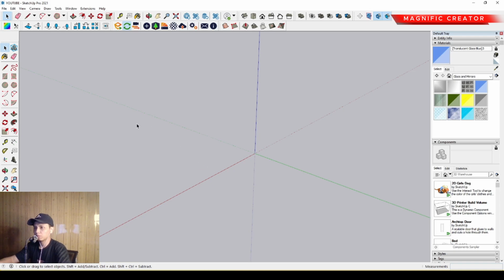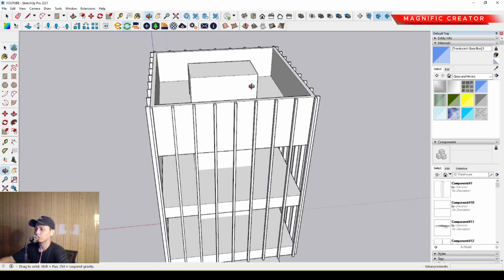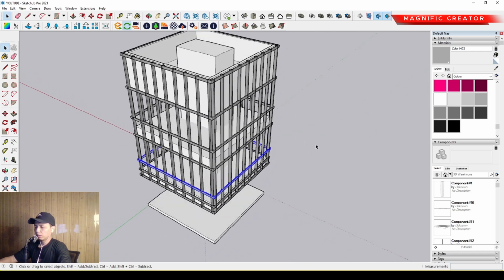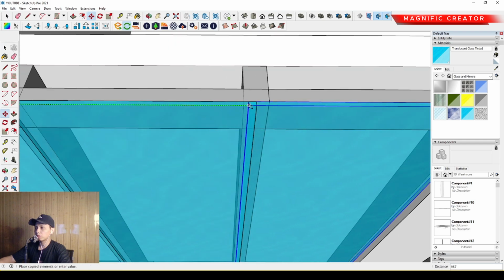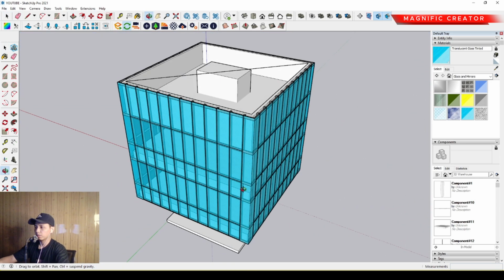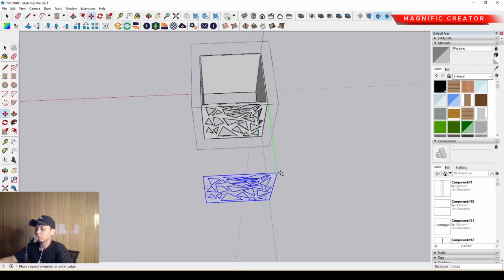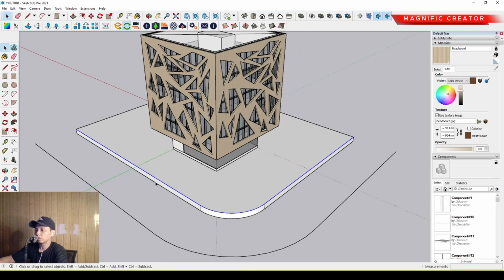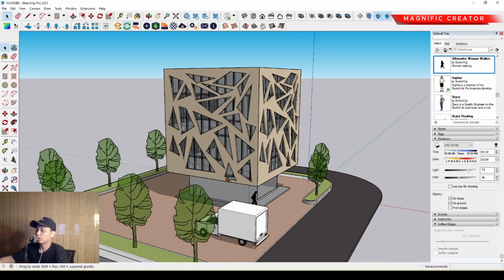SKETCHUP TUTORIAL | HOW TO CREATE ICONIC COMMERCIAL BUILDINGS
This episode is about a sketchup software tutorial in modeling mass compositions and the basic concepts of iconic commercial building facades. There are several stages in modeling this commercial building as well as tips and tricks in modeling buildings in Sketchup which makes it easier for users to be effective and time efficient in modeling buildings in SketchUp, watch the video to get information about tips, tricks and important techniques in modeling 3D buildings.

Please remember that this tutorial is only about modeling iconic commercial buildings in terms of basic mass composition and facade concepts. Regarding technical details and structural, architectural, electrical, mechanical and plumbing rules, it is necessary to consult with the relevant engineers who are experienced in their fields.